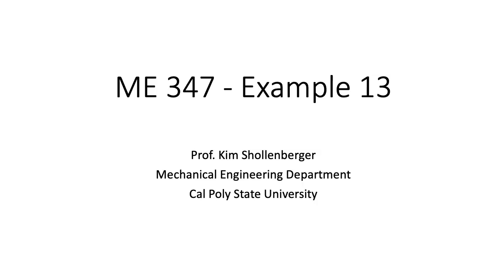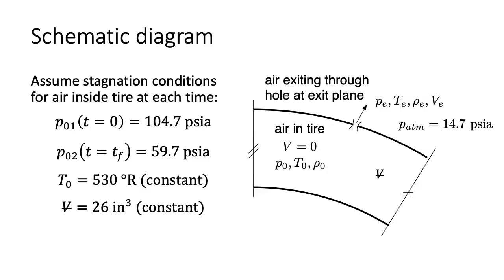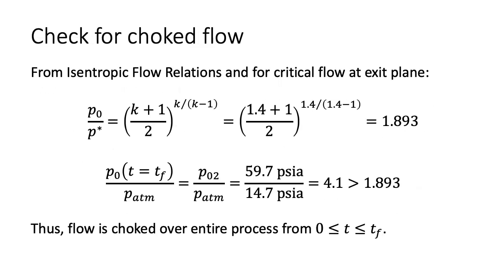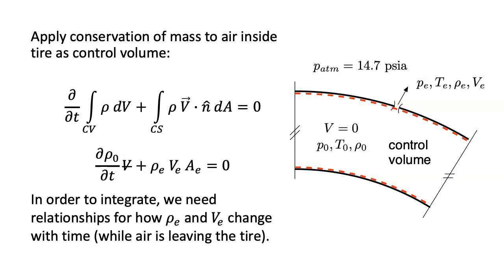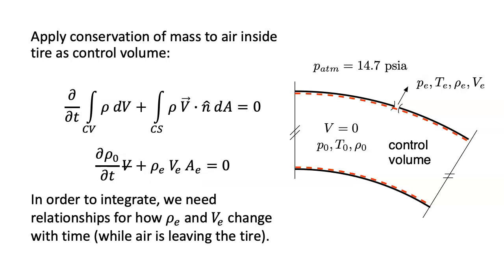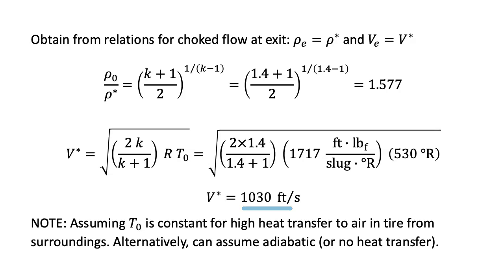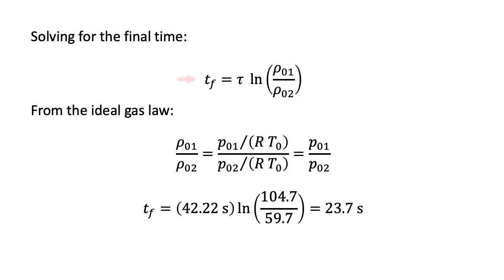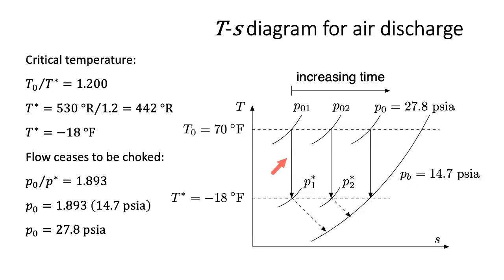ME 347, Example 13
Transient compressible flow analysis for air leaking from a tire.